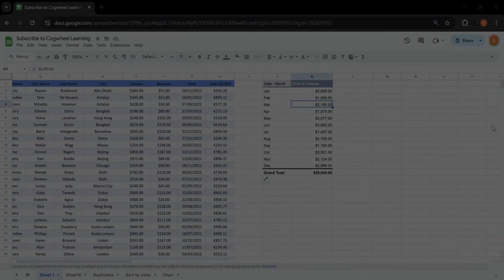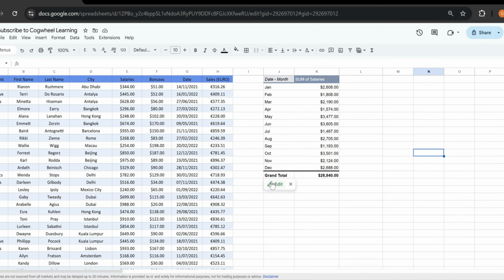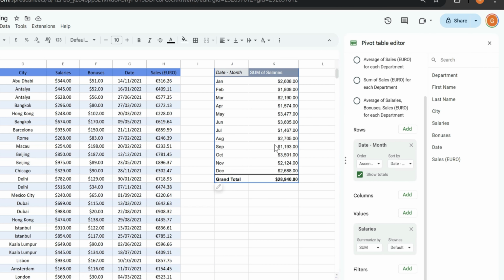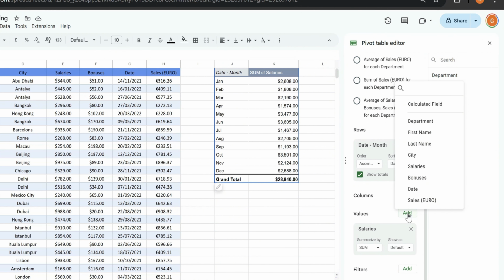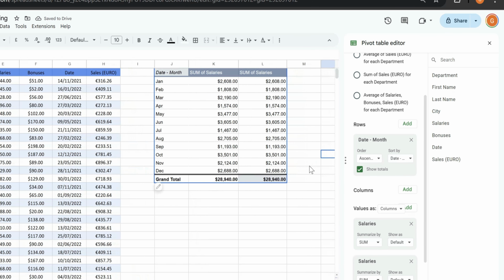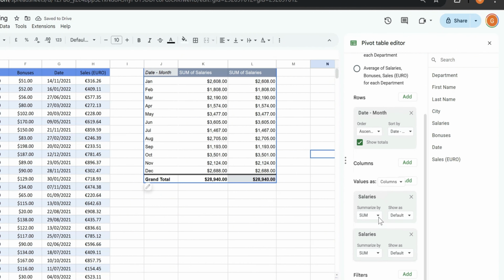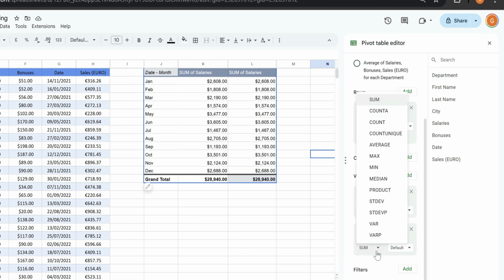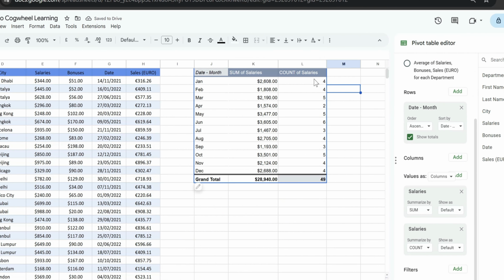Google Sheets: Pivot Table How to Add Count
Learn how to add a count to your Pivot Table in Google Sheets in this easy-to-follow tutorial.

Whether you're analyzing sales data, survey responses, or any other data set, adding a count in a pivot table can help you summarize and organize your data quickly and effectively.

🔹 What You’ll Learn:
✅ How to add count to a Pivot Table
✅ Understanding Count vs. Sum in Pivot Tables
✅ How to organize your data for better analysis
✅ Tips for customizing Pivot Tables in Google Sheets

⏱️ Timestamps:
00:00 - Intro
00:05 - Adding Count in Pivot Table
00:45 - Wrap-up